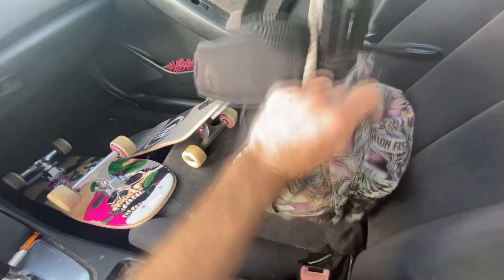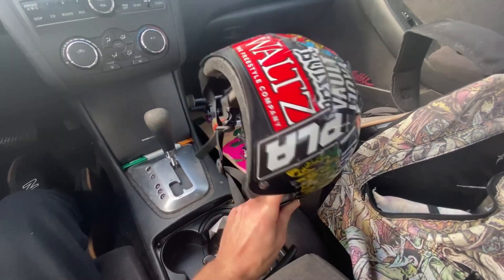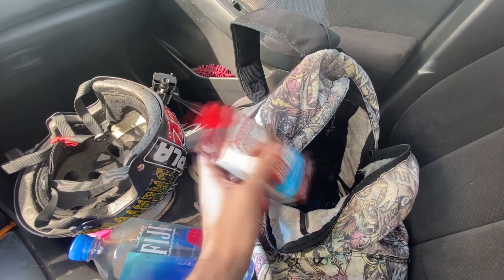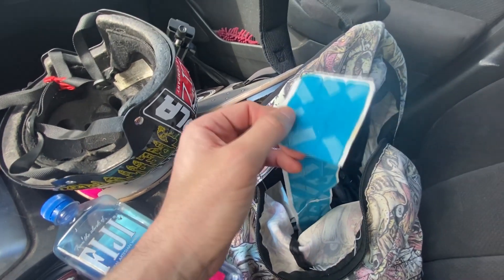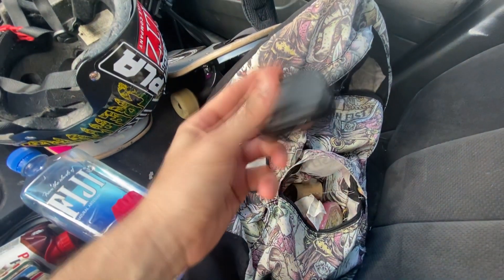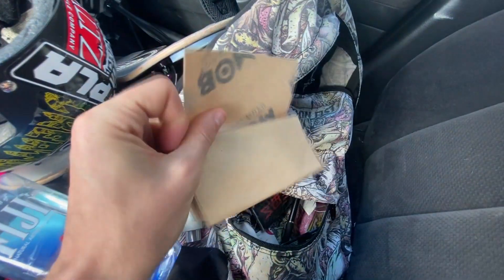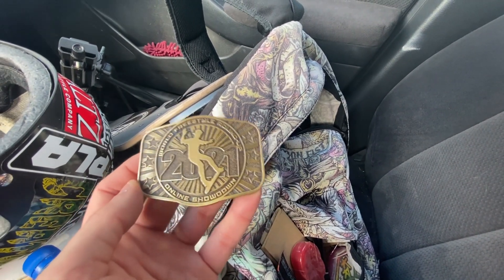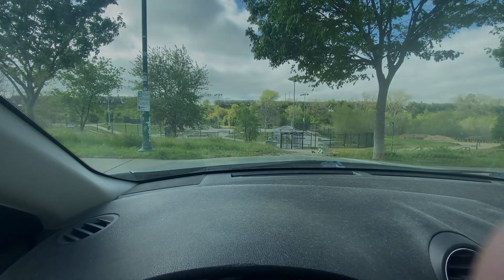Skateboarding Bag ESSENTIALS for the Skatepark! Everything you need to be prepared!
Here is a list of the items I keep in my skateboarding bag when I go to the skatepark. Did I leave something out that you would normally bring?

A more in depth explanation for pretty much every Freestyle Skateboarding trick can be found on the Waltz website!

You can also check out Mike Osterman if you want to learn more!
His channel is super rad and he has the BEST Freestyle tutorials!

My skate setup in this video
► Deck: Waltz "Twin Tail" Yuta Fujii Pro Model 7.75 Freestyle Deck
► Trucks: Ace Trucks 11(No trucks today though)
► Wheels: Waltz Donut Freestyle Skateboard Wheels - 54mm, 97A
► Bearings: Bones Swiss
► Bushings:  KHIRO EXTRA HARD PURPLE
► Grip Tape: MOB Grip Tape
► Skid Plates: Waltz Low Profile Nose and Tail
► Helmet: Triple 8 Helmet (Santa hat in this one)